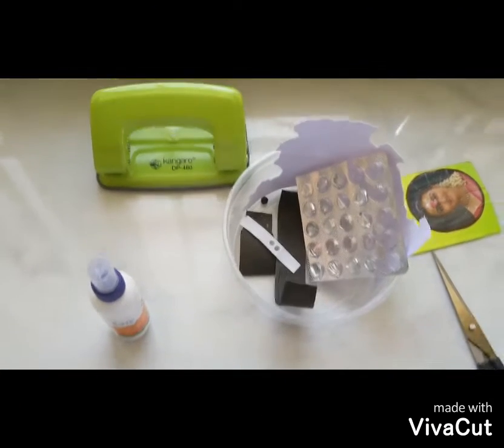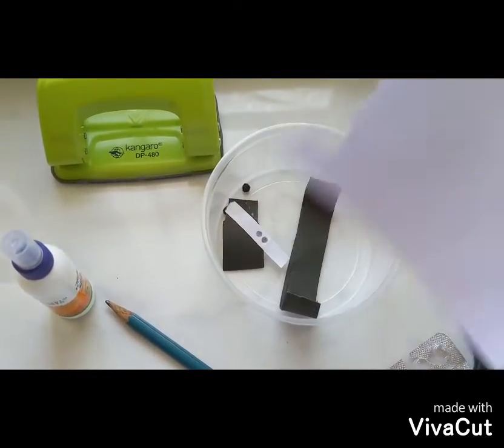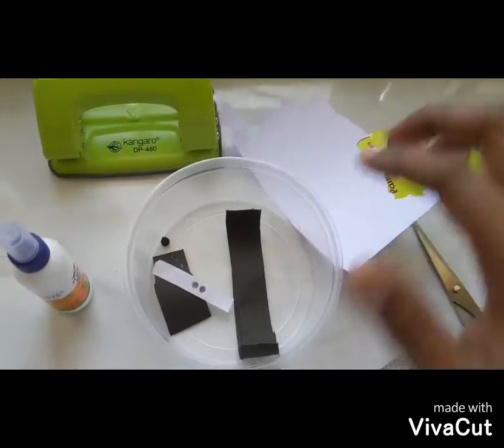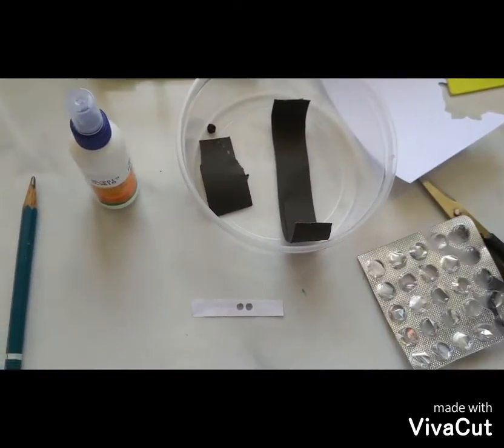DIY Googly eyes ~How to make googly eyes at home~reuse/upcycle medicine/capsule/tablet blister pack